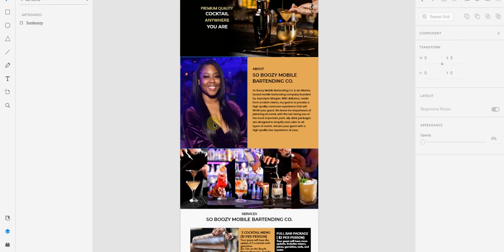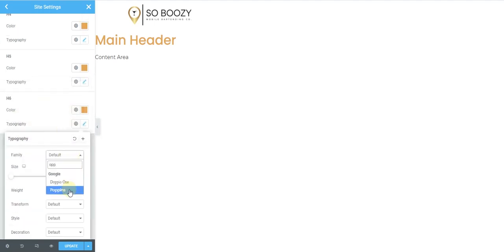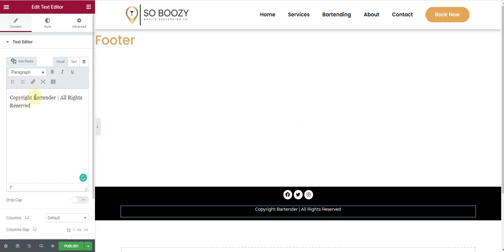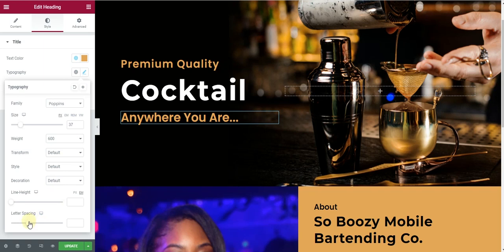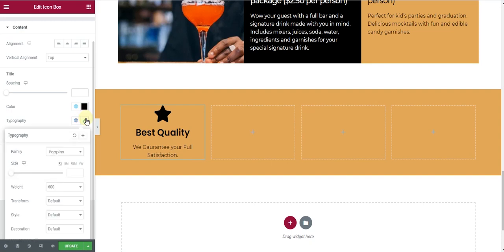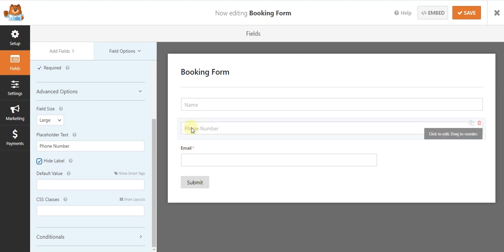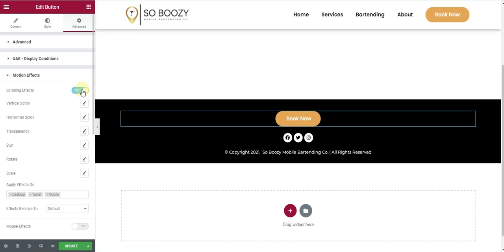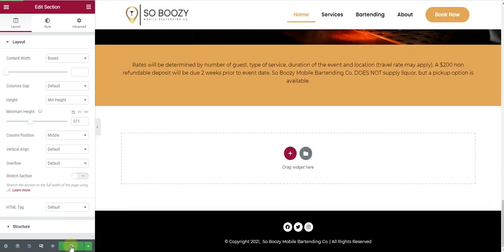How to create the Bartending Company Website with Wordpress using Elementor & Elementor Pro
Hay guys! In this tutorial, I am going to show you How to create the Bartending Company Website with Wordpress using Elementor & Elementor Pro. We will be using the HELLO elementor theme through out the process. I will take you to step by step and go through all the processes.

We will also be using elementor pro. It adds additional functionalities in regular elementor and we can achieve amazing things with these plugins. You will learn the use of elementor and elementor pro as well.

The following steps are included.
1- Theme Installation
2- Menu Creation
3- Permalinks structure creation
4- Installing plugins
5- Custom Header with Elementor
6- Custom Footer with Elementor
7- Transferring Layout from XD to WordPress
8- Setting up other pages
9- Call to Action with elementor